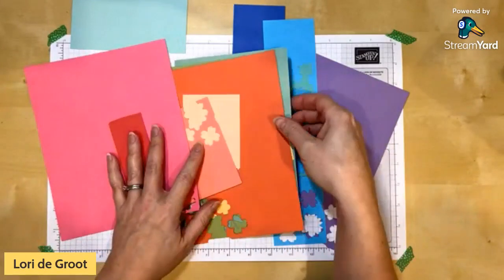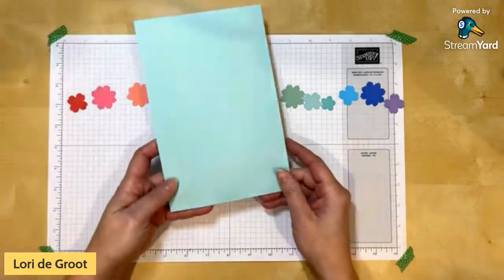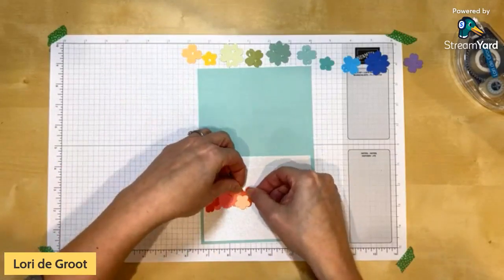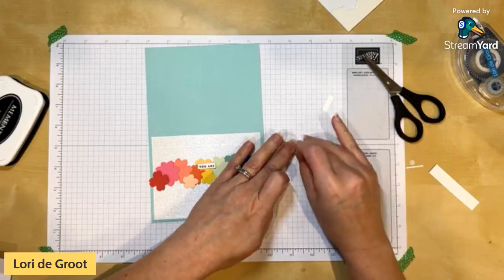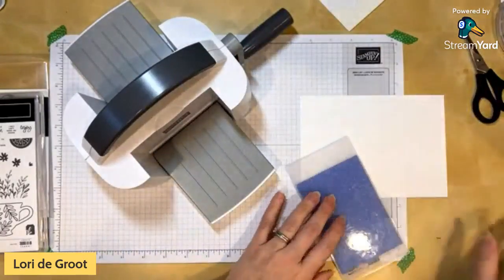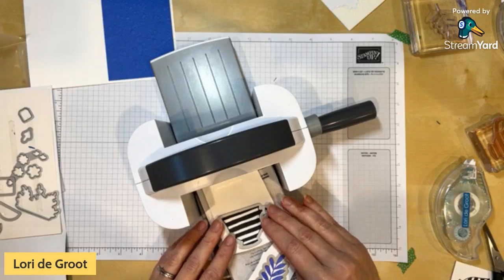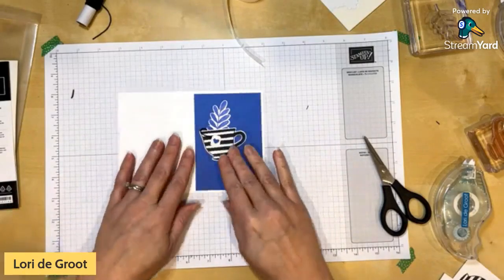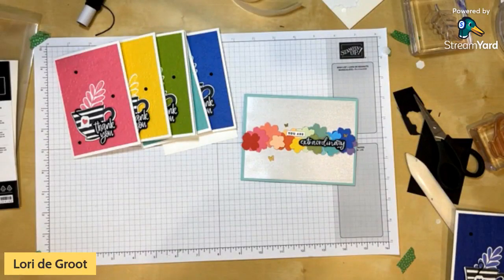Rainbow Themed Cards To Brighten Your Day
Stampin' Up!'s beautiful colours can help you create the perfect rainbow themed handmade card sure to brighten someone's day. Today I'm going to share how to create your own rainbow of colours with the Petal Park Builder Punch. Then we'll create a fun set of notecards in your favourite rainbow colours.

If you liked this project and would love to continue receiving ideas and inspiration for your own card making or paper crafting: